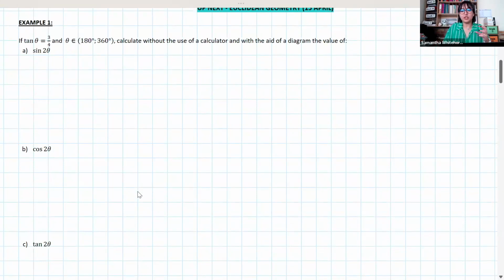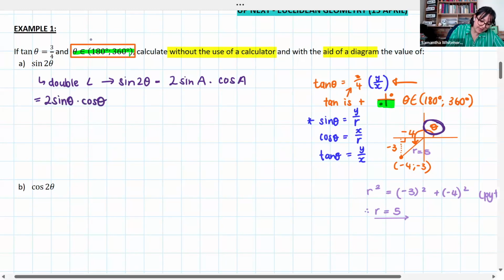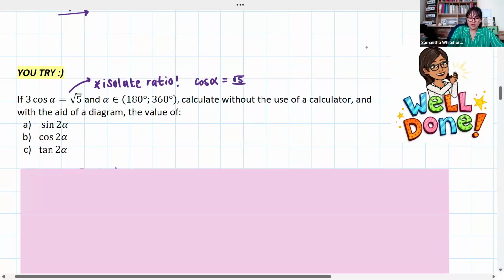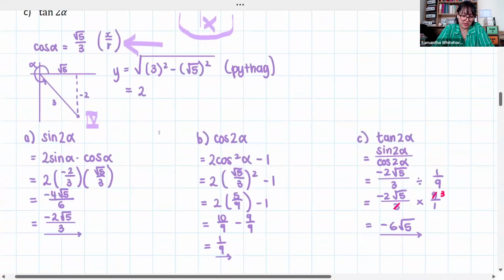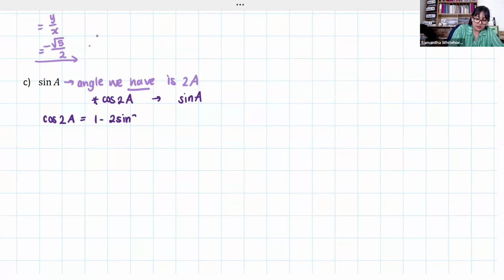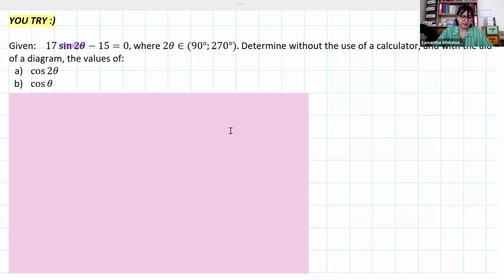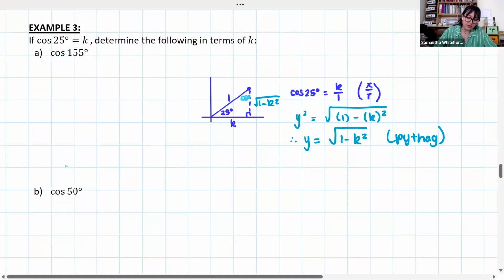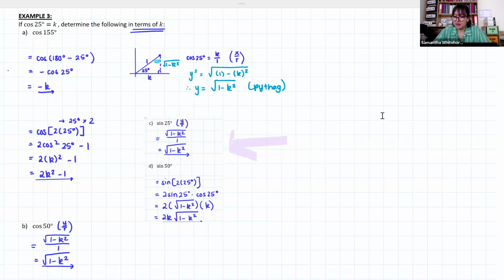Grade 12 - Trig Foundation (pythagoras)